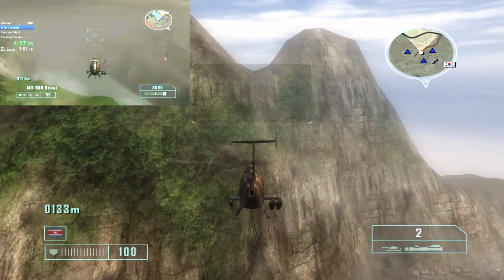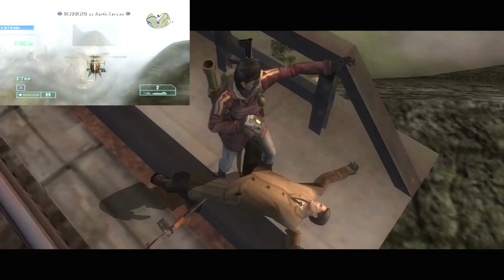Updated Any% Tutorial Update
24 hours later and a new strat has already been found

Honestly I probably should just take down the tutorial and re-do it. I'm not sure happy with it's production. But it'll have to do for now!